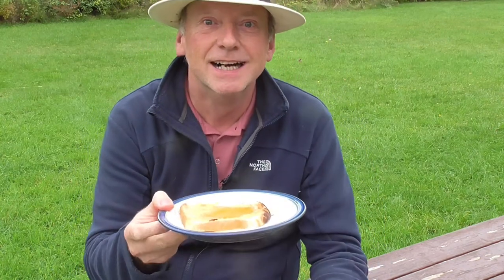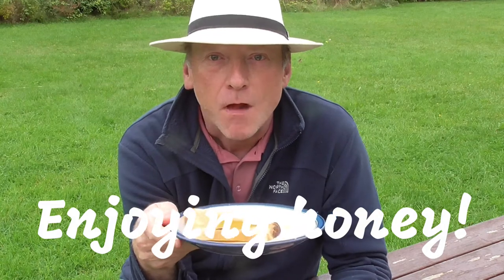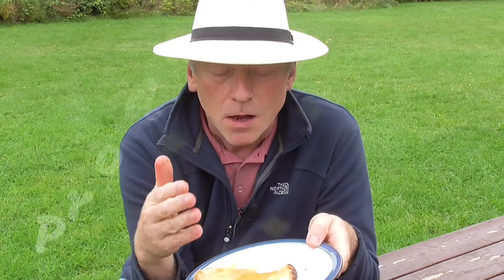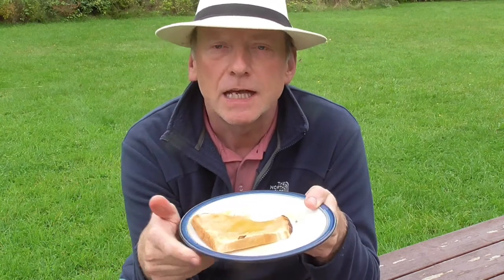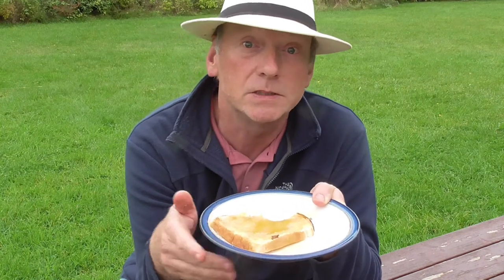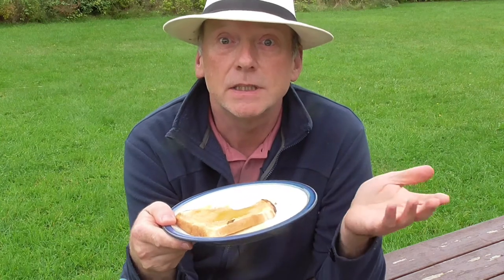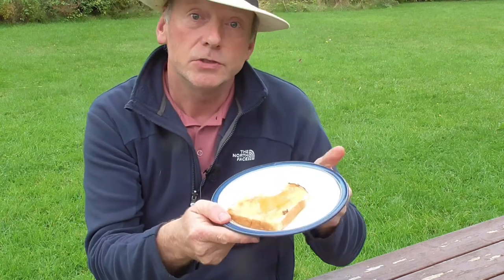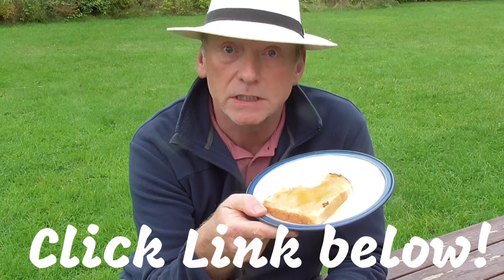Make a Simple Top Bar Bee Hive [Course Lecture]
This video gives you a quick overview of how to make a simple low cost top bar hive.  For further details and the hive plans that I used please check out the link to the course above.  The course will take you in detail from hive making to hive stocking, managing the bees to producing your first honey.  Please do check out the free course preview.  The link will give you the best price available on Udemy and there is a 30 day money-back guarantee.  I look forward to seeing you on the course!  Best wishes, Tom